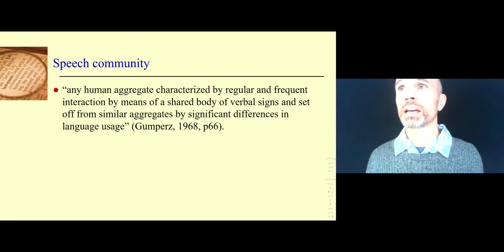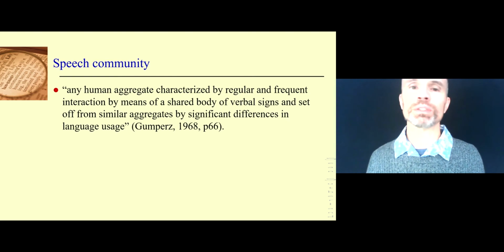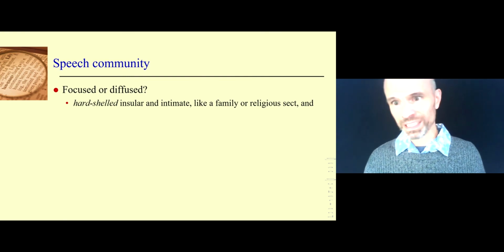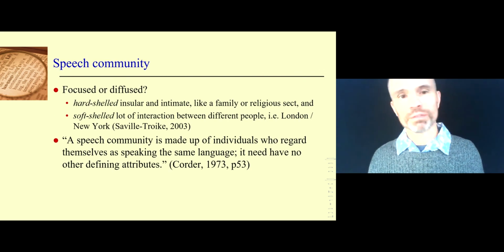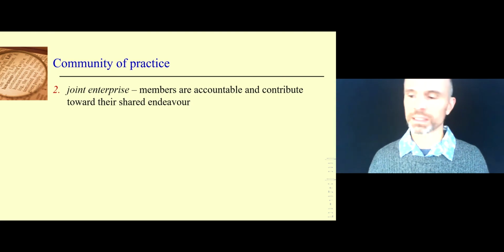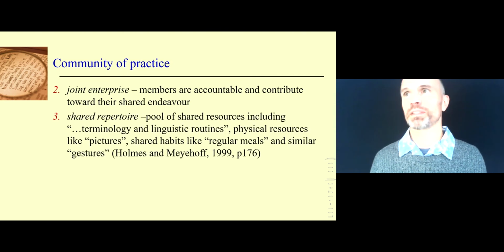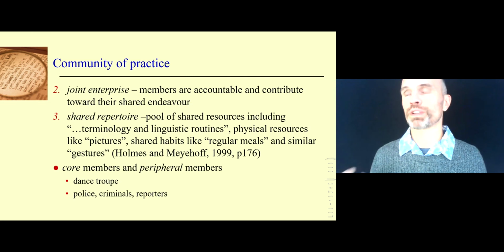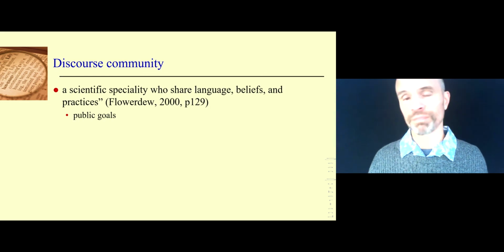Speech community, community of practice, discourse community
Speech communities, communities of practice, discourse communities